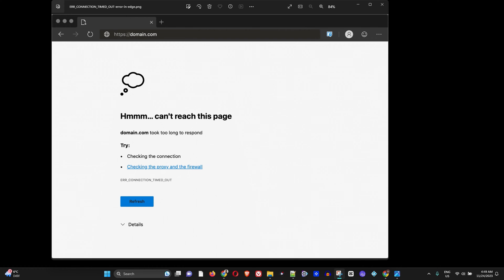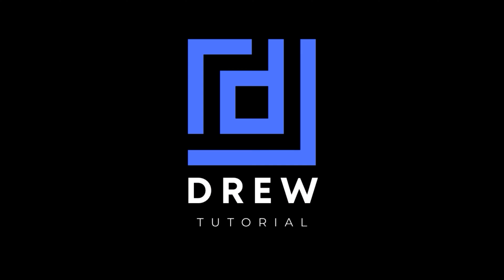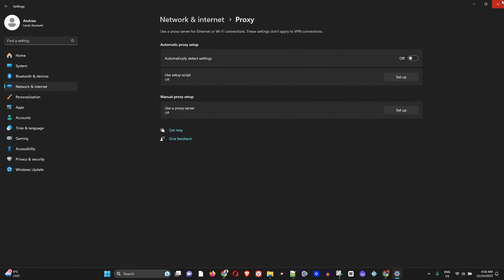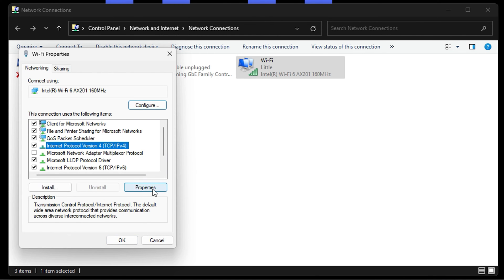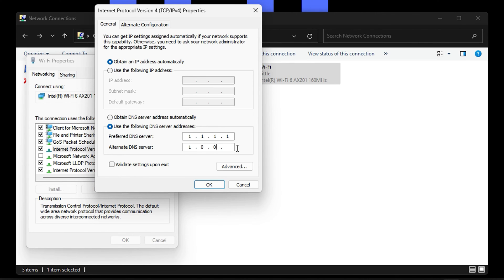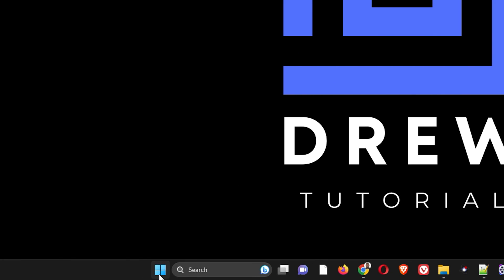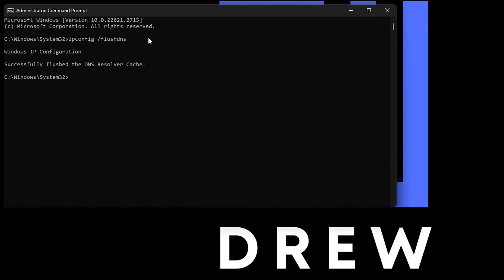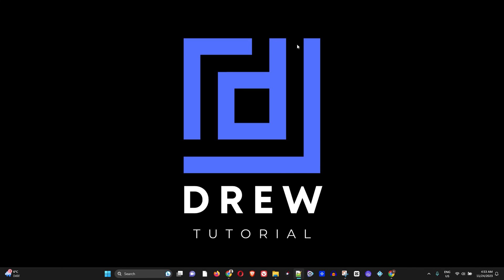How to FIX "Hmmm can't reach this page took too long to respond" (Microsoft Edge & Google Chrome)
This will work both on Windows 10 and 11

How do you fix hmm can't reach this page the connection was reset?
Why is it saying this site can't be reached?
How do I clear my internet Edge cache?
Why can't I access certain websites?
hmm can't reach this page all browsers
hmm... can't reach this page it looks like closed the connection
hmm can't reach this page windows 11
hmm can't reach this page chrome
hmm can't reach this page edge
hmm can't reach this page windows 10
can't reach this page error
hmmm... can't reach this page took too long to respond
hmm we can't reach this page error in microsoft edge
hmmm... can't reach this page windows 11